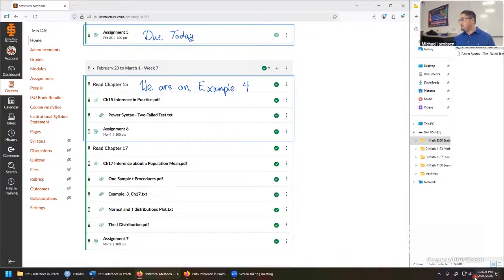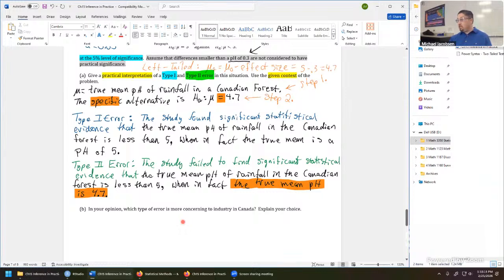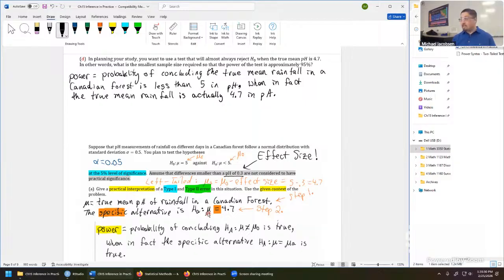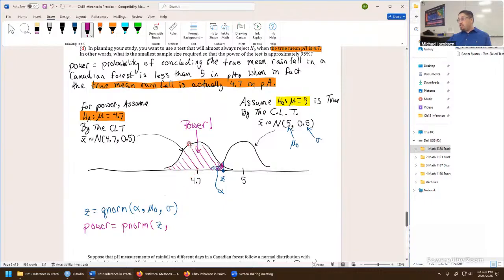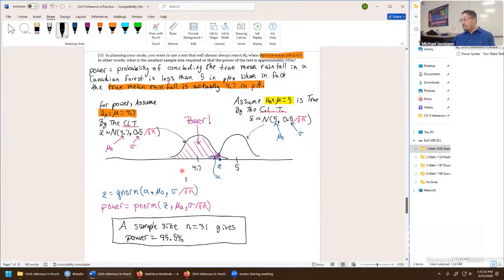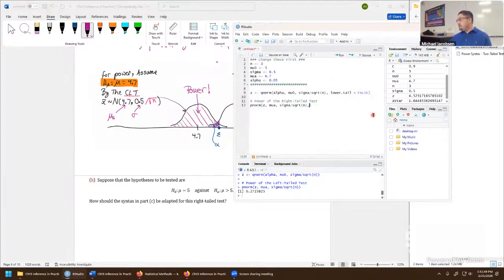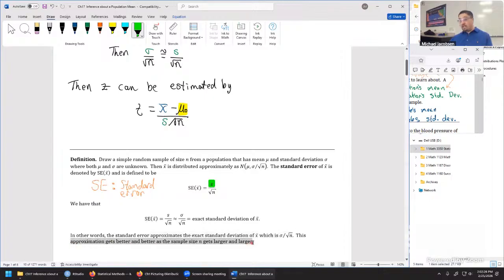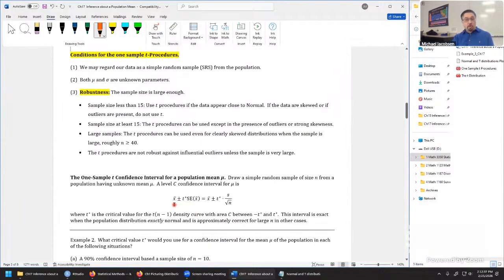Math 3350 - 25 February 2026 - Chapters 15, 17